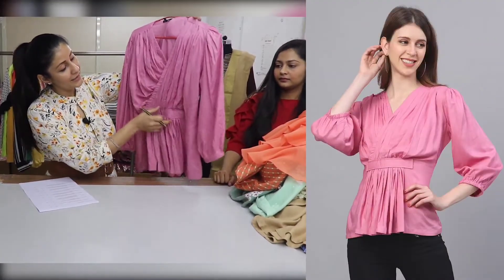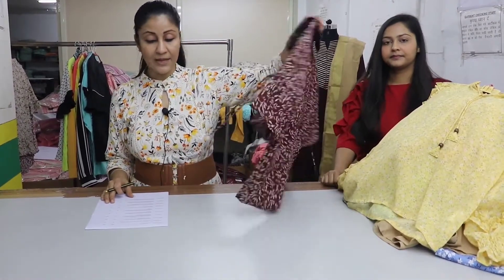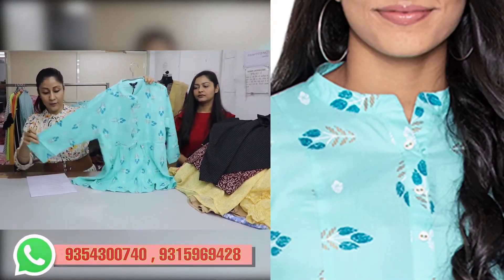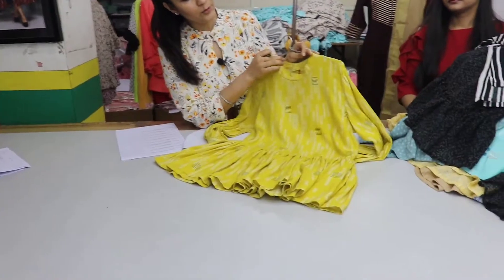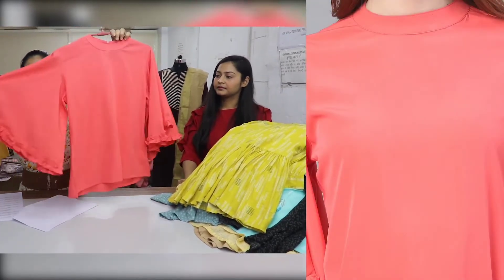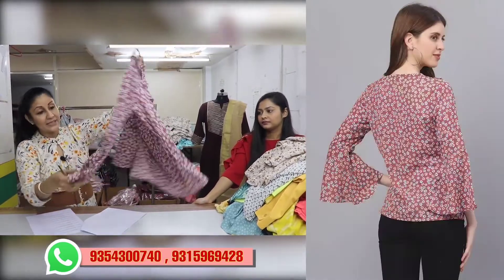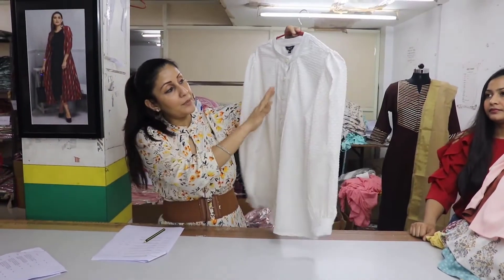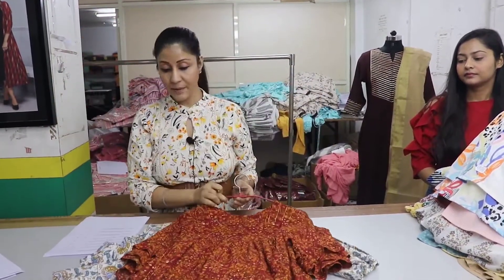wholesale price tops number one quality ||सारे दुकानदार यहां से पिस खरीदते हैं भरोसेमंद Alom Brandहै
wholesale price top number one quality || सारे दुकानदार यहां से पिस खरीदते हैं भरोसेमंद वेयरहाउस है

Company Name - AMP WORKS

Brand Name - Alom

Company address - Radha chamber G20 Vikaspuri New Delhi 110018
Near by PVR cinema Sonia

यहां पर कोई पीस गलत नहीं मिलता है और क्वालिटी में कोई कंप्रोमाइज नहीं होता है और यहां पर 4 बार चेकिंग होता है चेकिंग होने के बाद वेयरहाउस में ही स्टोर होता हैं
और आप 50 पीस का आर्डर देते हैं उसको अच्छी तरीका से डिस्पैच किया जाता ( धन्यवाद )